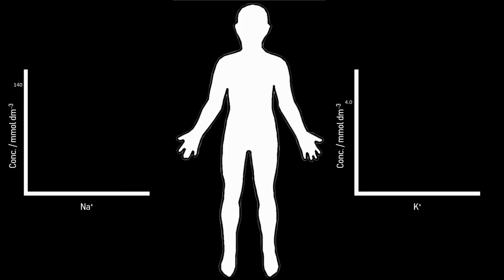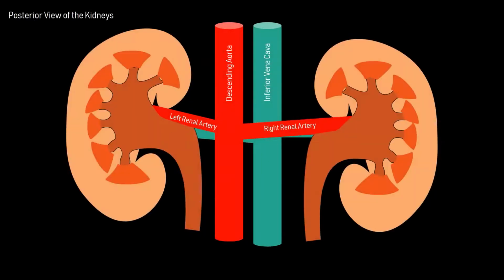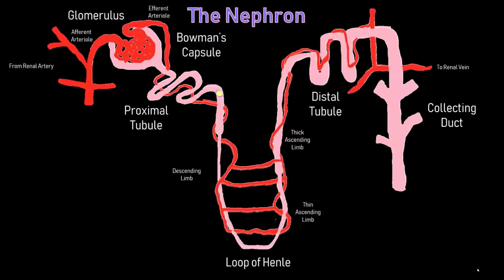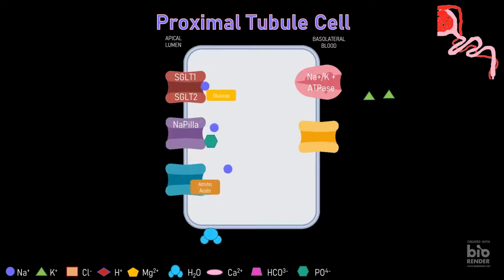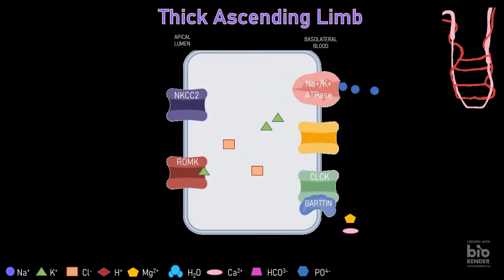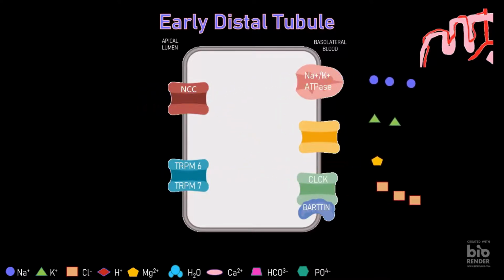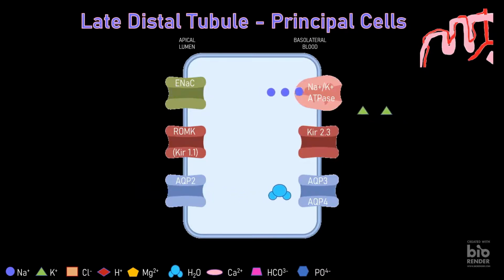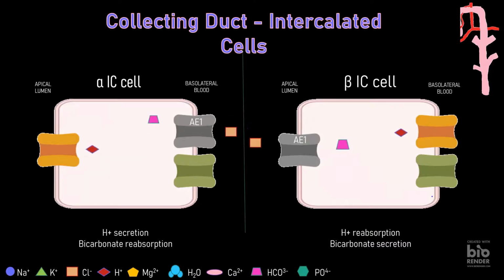Molecular Basis of Transport in the Kidney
This video animation is intended an overview or a revision aid for first year Biomedical Students and covers lectures on the kidney. It may also be useful to anyone else looking for an introductory presentation on this particular topic or area.

The presentation gives gives a summary of basic renal anatomy, nephron ultrastructure, and molecular transport in each part of the nephron.

Vido made by: Oliver Rhodes, Hannah Bowen and Anna Shingleton